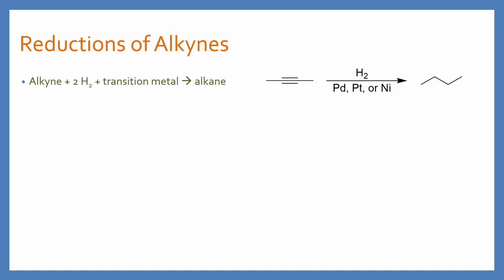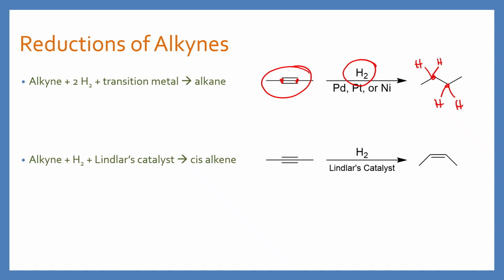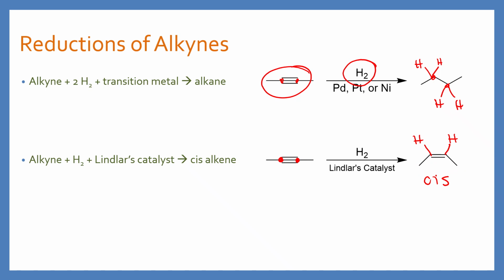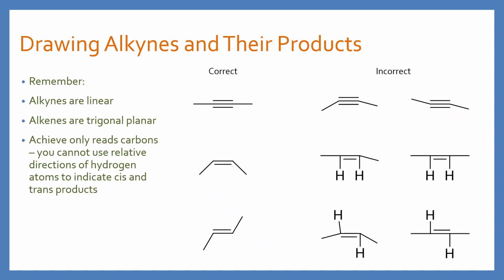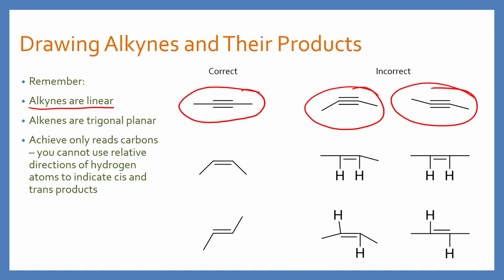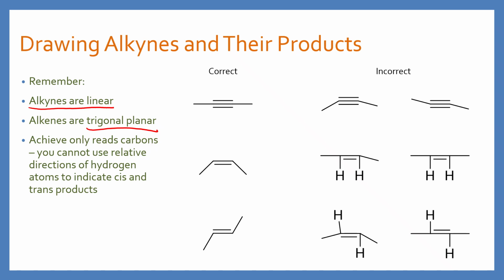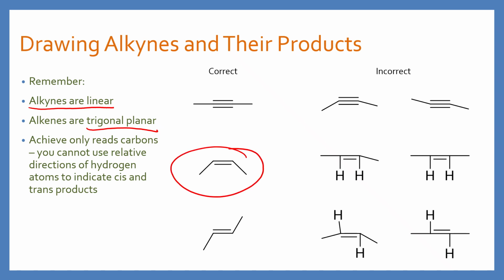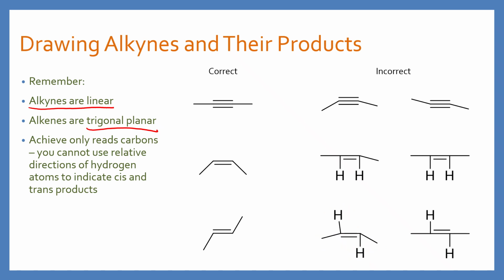CHEM 2330 Chapter 5 Part 6